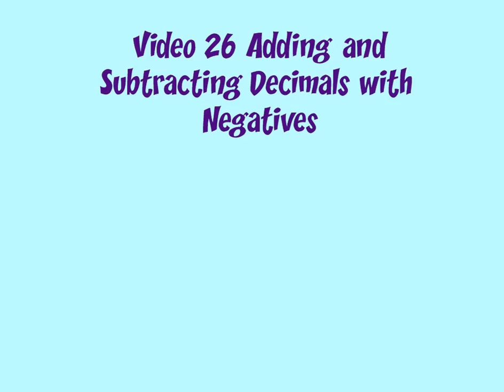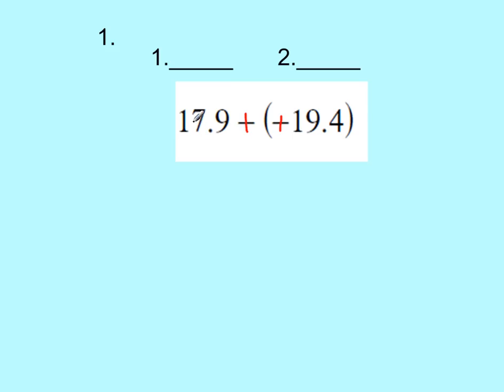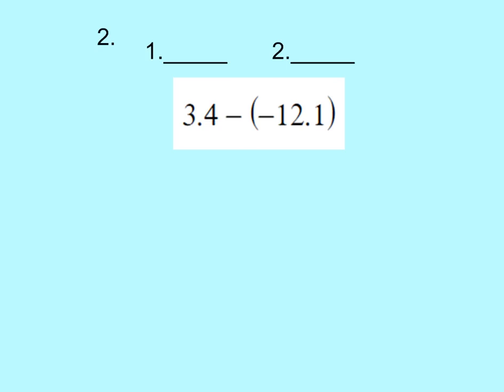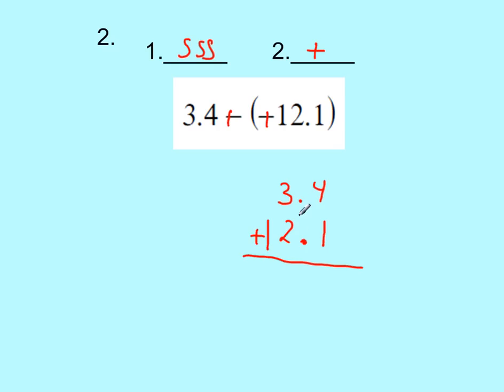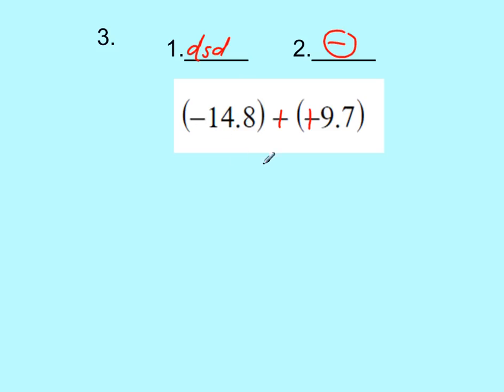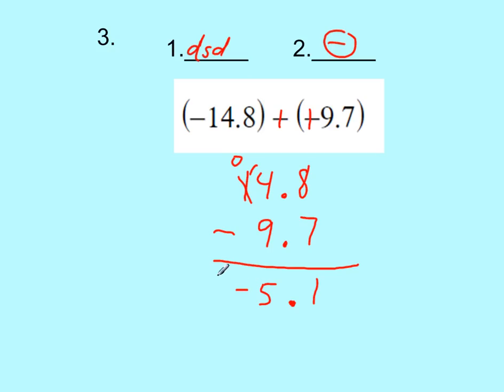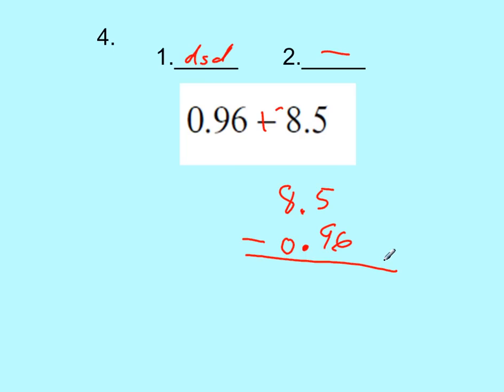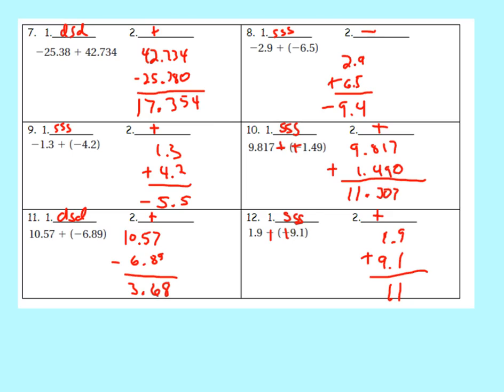Common Core Math Video 26 Adding and Subtracting Decimals with Negatives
In this video lesson, I demonstrate how to add and subtract decimals that contain negative numbers.